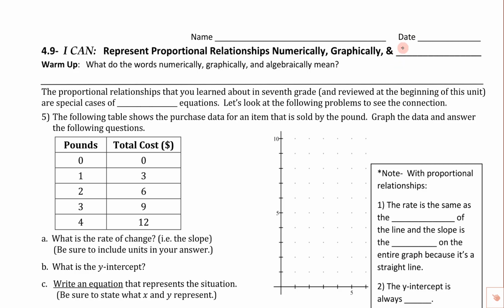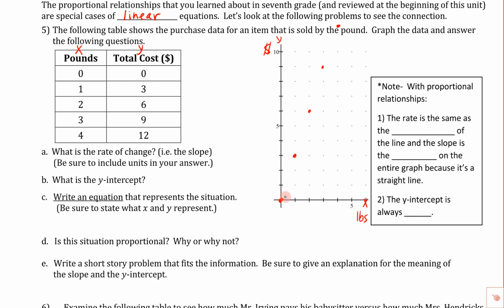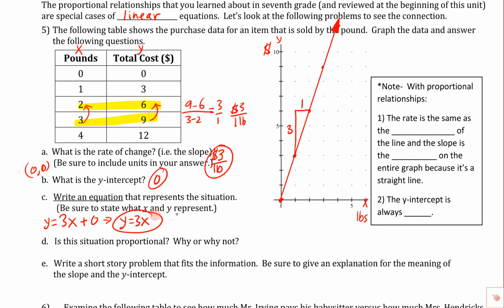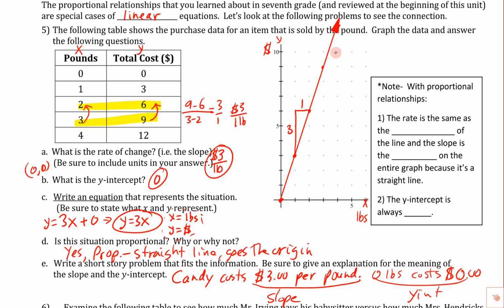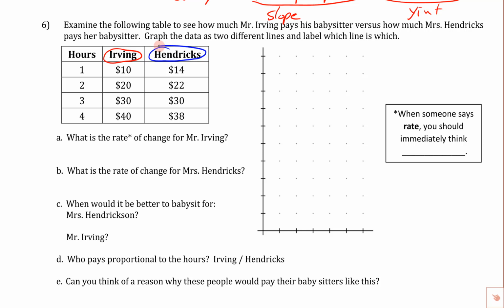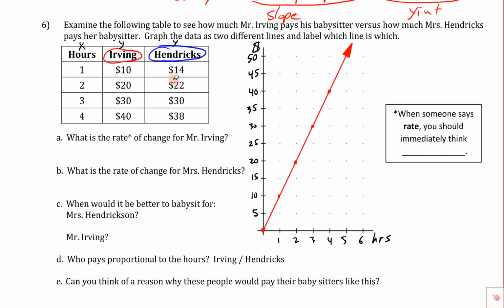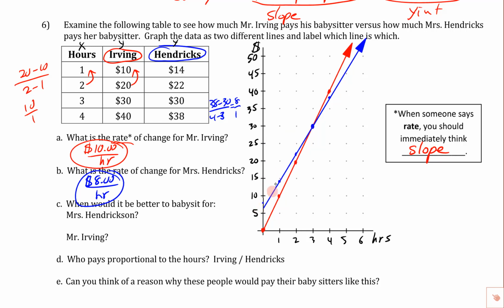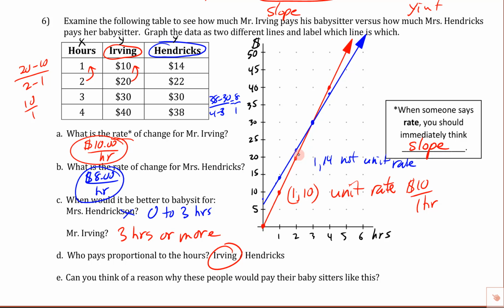4.9 Numeric, Graphic, Algebraic Proportional Relationships